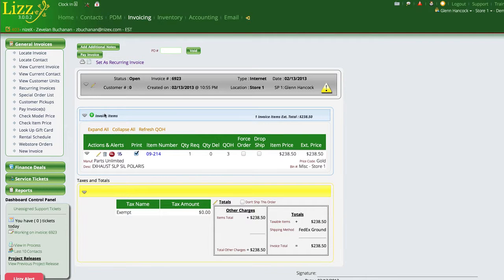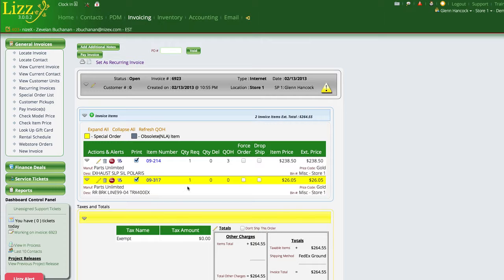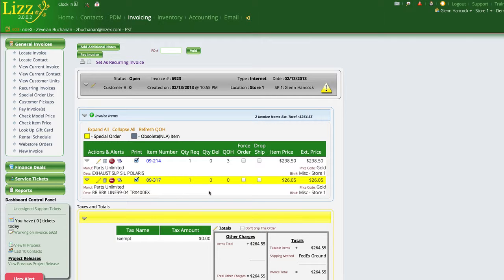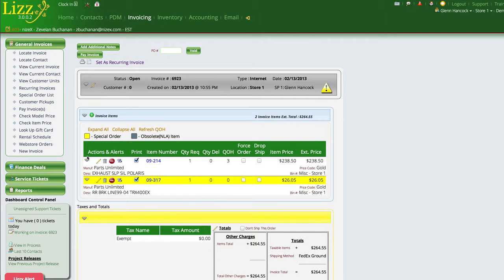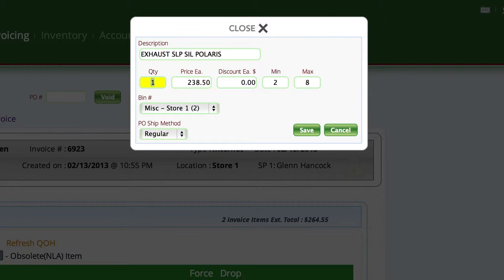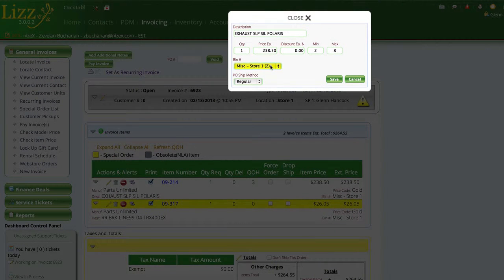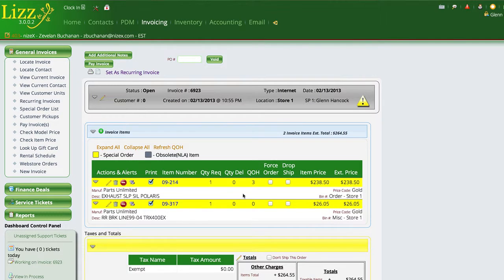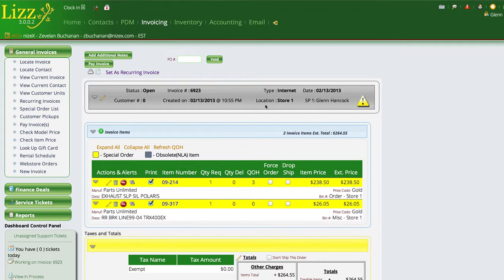How to Force Order an Item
This video covers how to force order an item.